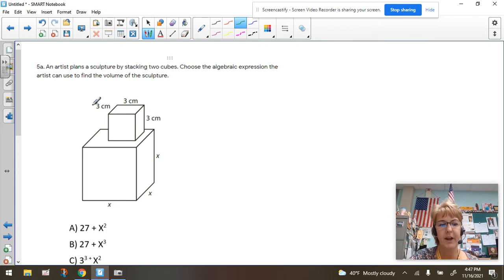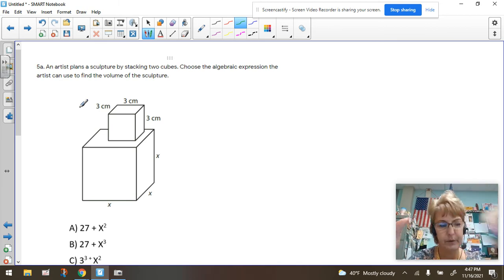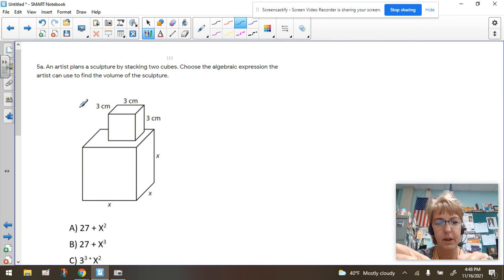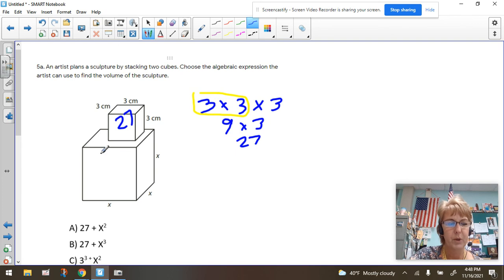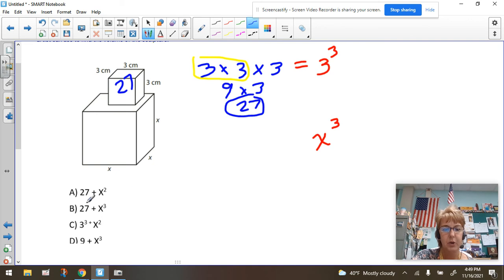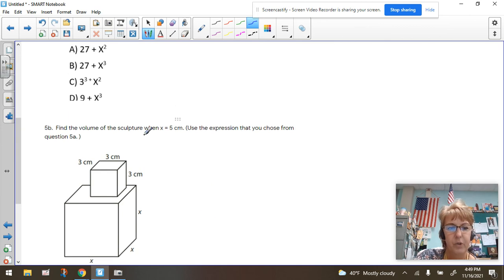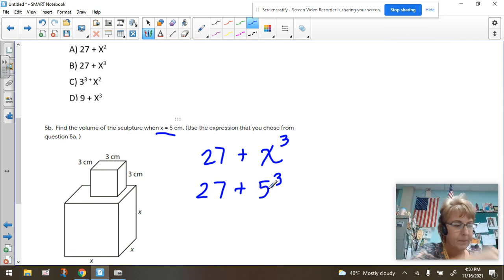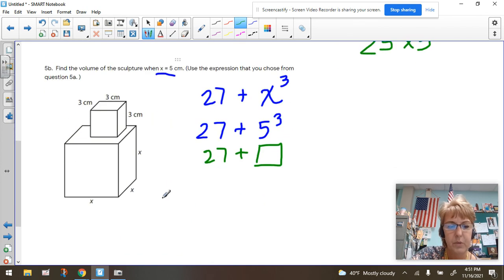Expressions and Volume of a Cube #5 help